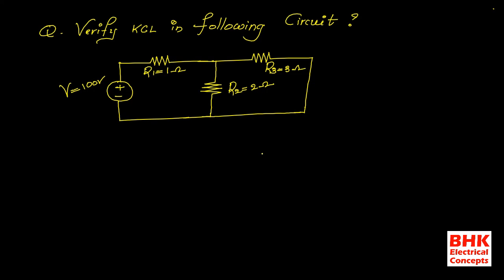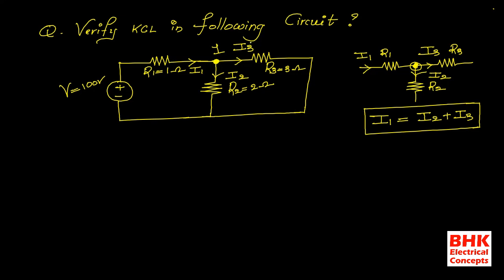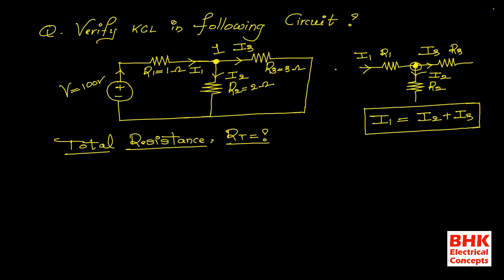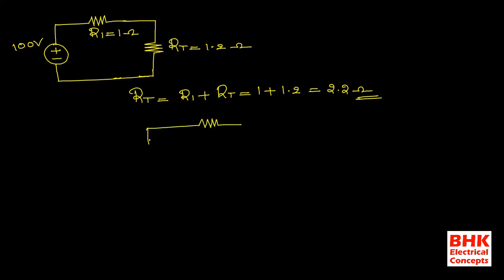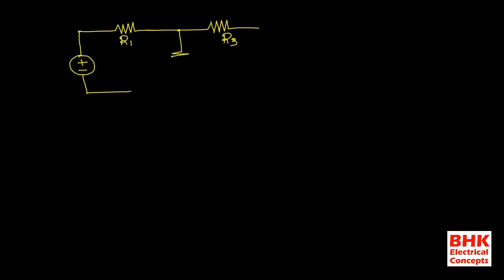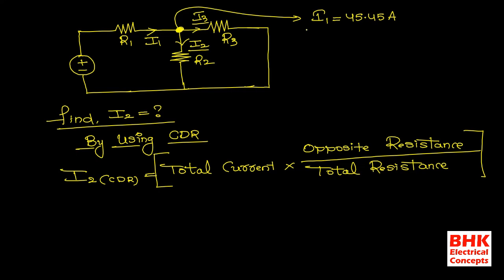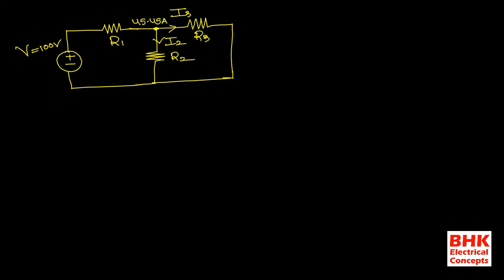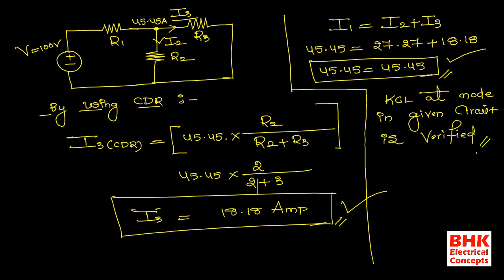How to verify KCL in Electric Circuit ll DC Circuit ll BHK Electric Concepts ll